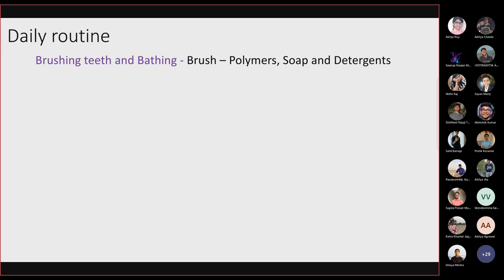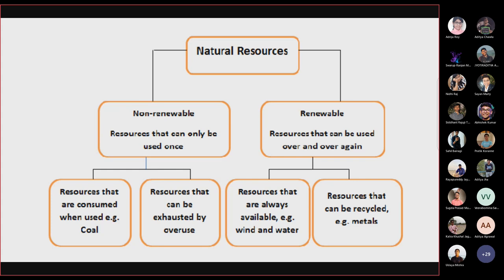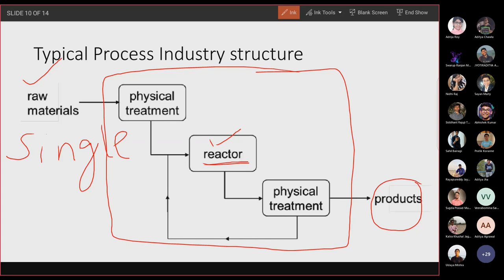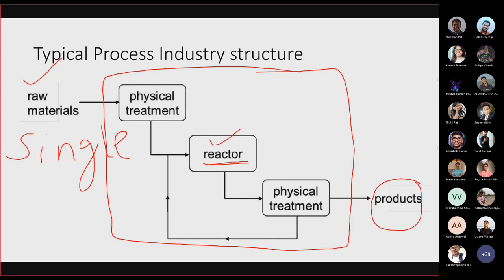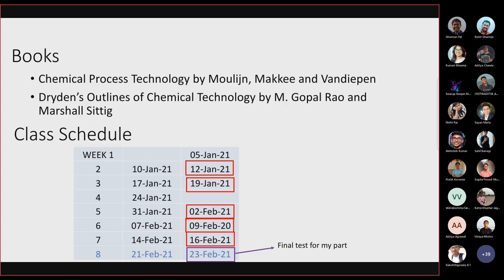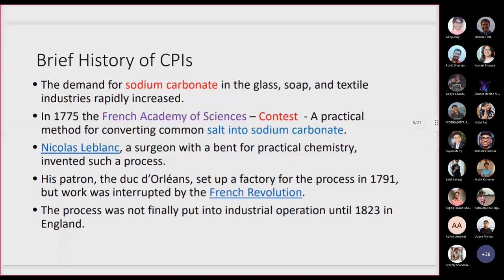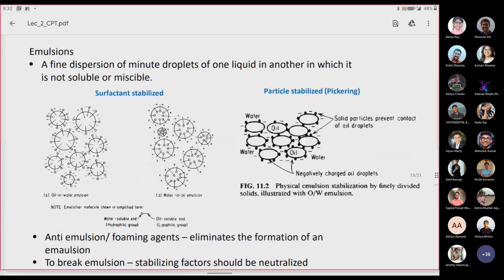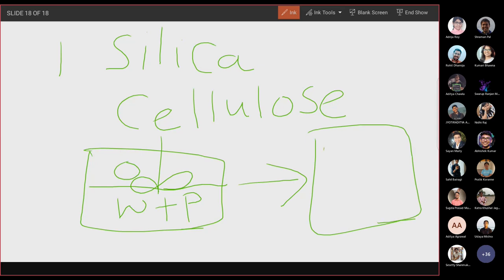CPT 05 Jan